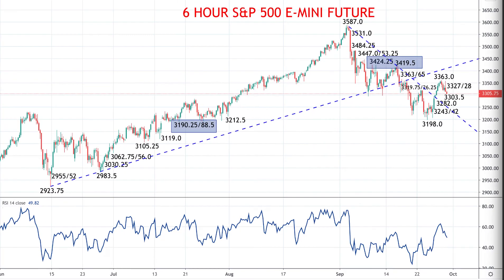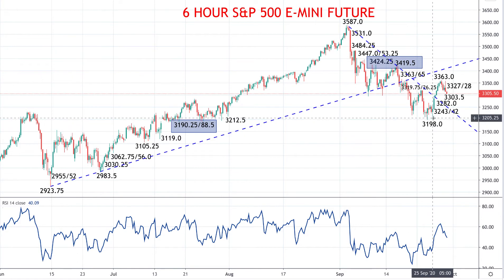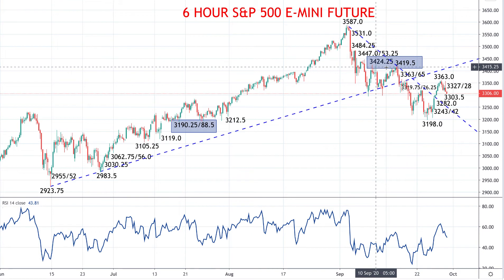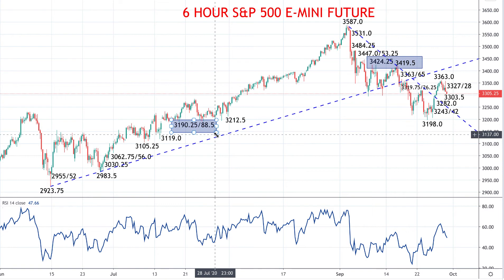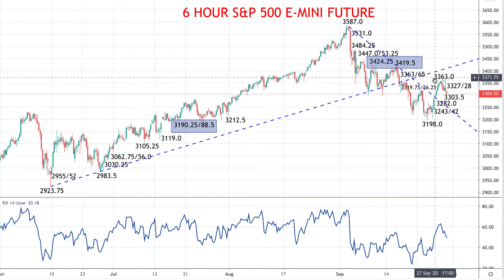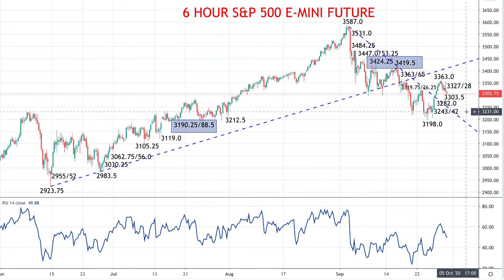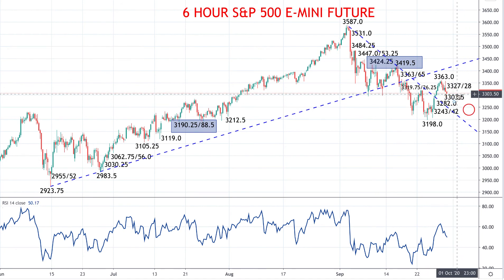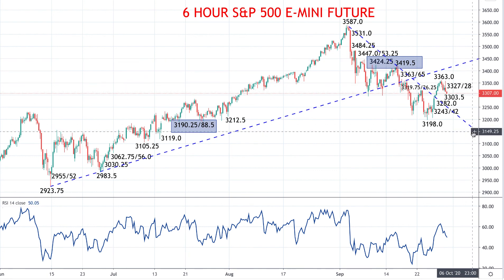S&P 500 rebound, bigger bear threat eased, for now (S&P 500 forecast)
• A rebound for global equity markets since last Friday and into late September.
• This has eased the bigger picture bearish pressures from the September selloffs.
• Modest setbacks were seen Tuesday, however, and also overnight in the wake of the US Presidential debate (which again raised concerns about the possible transfer of power).
• Here we view the technical analysis for the S&P 500, the US benchmark average.